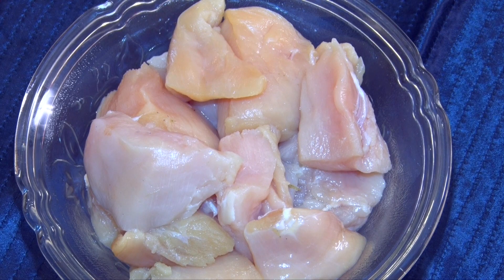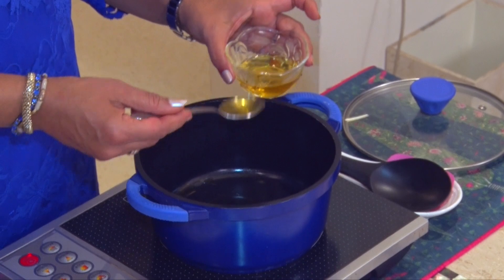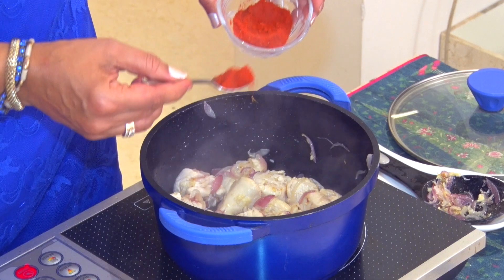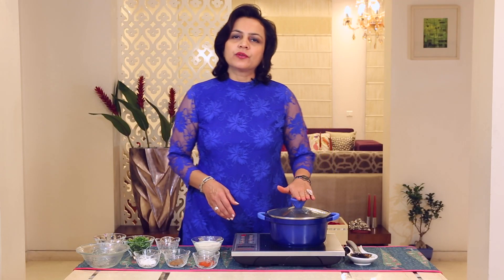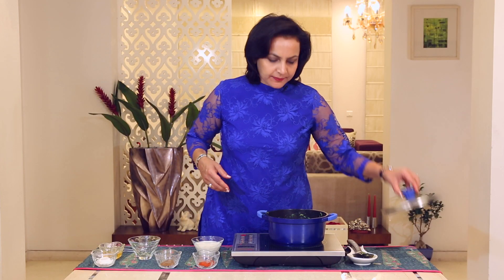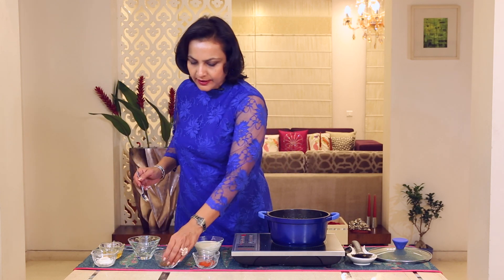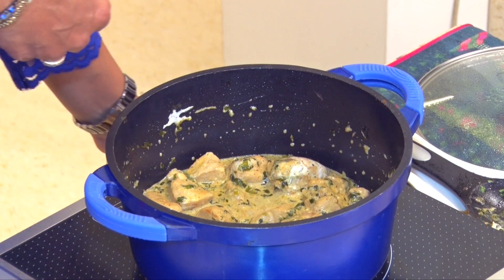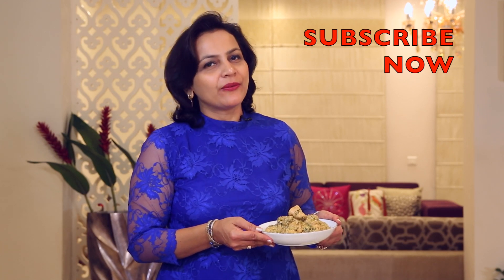METHI MALAI CHICKEN | Indian Fenugreek Chicken .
INGREDIENTS
1/2 kg Boneless Kitchen
1 cup Methi (Washed & Chopped)
1 cup Onion (Sliced)
2 tbsp Cream
1 tsp Garlic (Minced)
1/2 tsp Red Chilli Powder
Oil
1 tsp Garam Masala